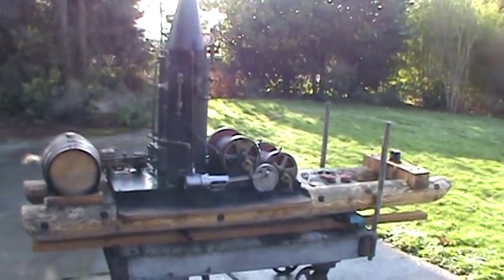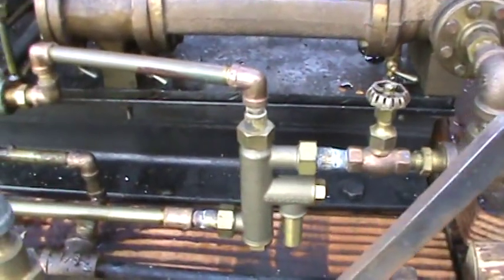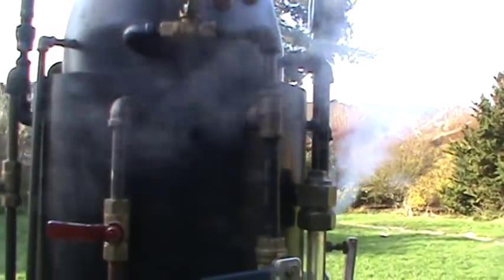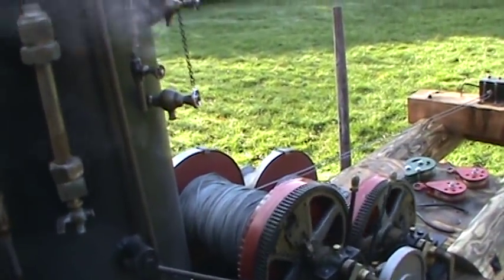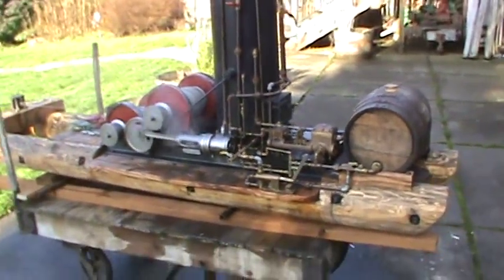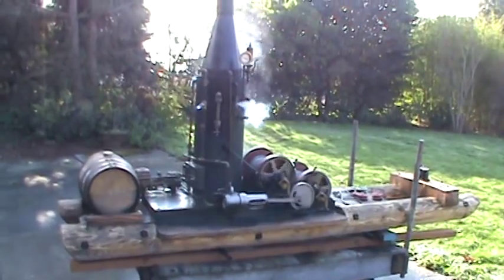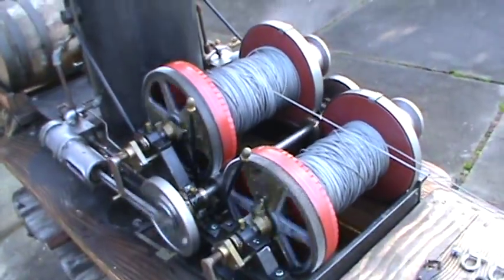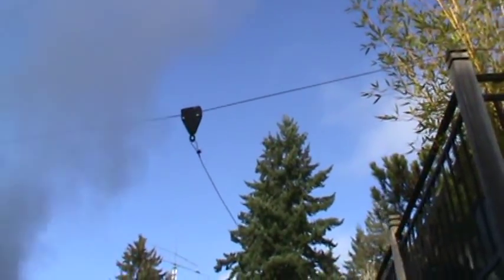Quarter Scale Steam Donkey with Boiler,Whistle Water Pump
This is my second Quarter Scale Steam Donkey with a steam pump that I built. Weighing around 550 lbs. and measuring 57" high x 32" wide x 8 feet long. Cast iron castings include two engines and cross slides. Also included are two 6-inch diameter by 3/4-inch steel crank disks, bronze eccentrics, cast iron piston and rings, and all moving parts for the engines. The two engines run on 25 lbs. of steam pressure. The bore is 1.75 inches with a 2-inch stroke. It also features a 10" x 26" boiler that is 3/8-inch thick with a injector, mechanical oiler for both engines, a pop off valve set at 125 lbs. and two 9-inch spool drums that hold 800 feef of 1/4 stainless steel cable. Oak clutches, braking system and ratchet-and-pawl on each spool.